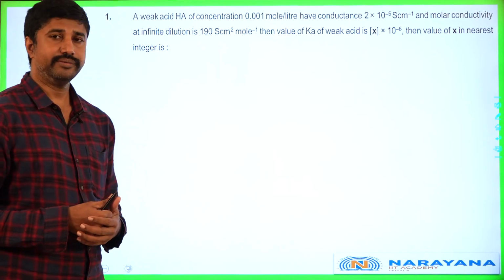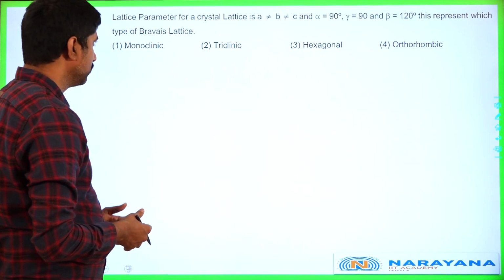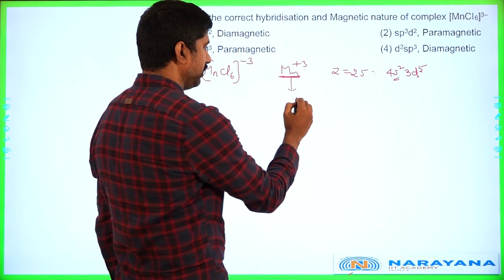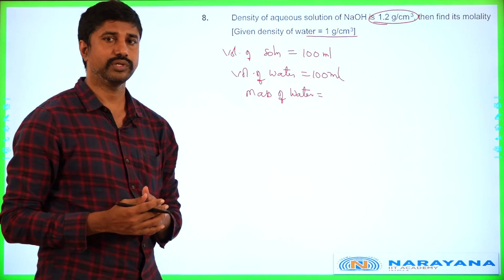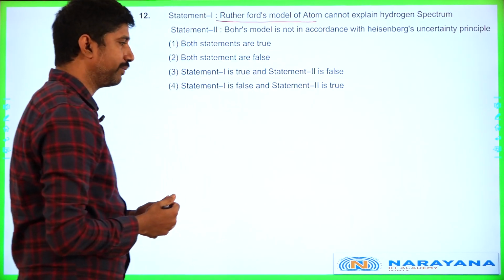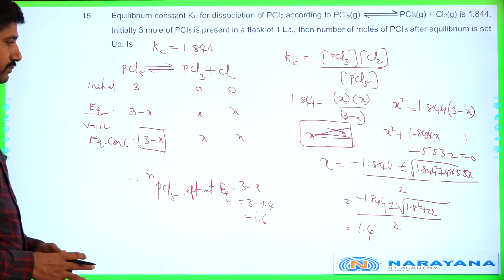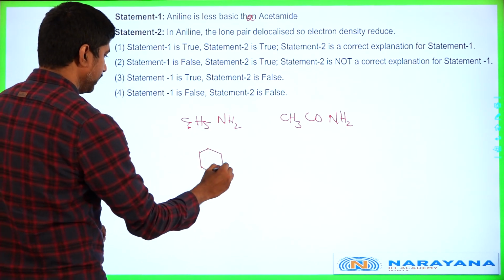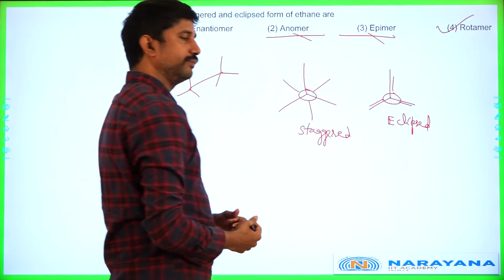Chemistry - 27/07/2021 - JEE Main Video Solutions Shift 1 - Narayana IIT Academy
In this episode, we are providing the solutions for JEE MAIN 2021 Chemistry.